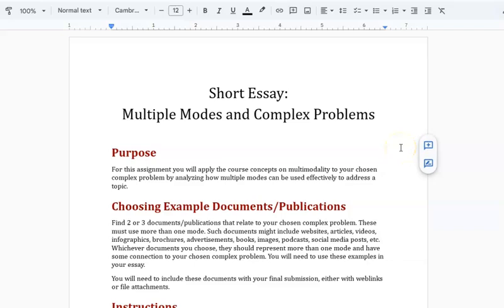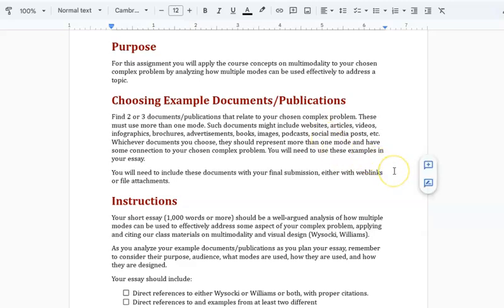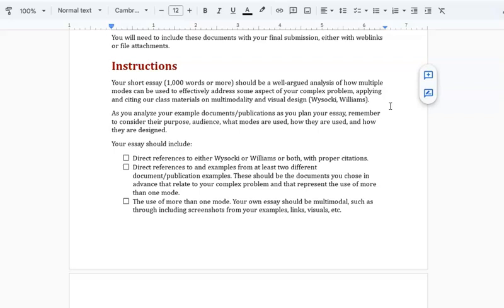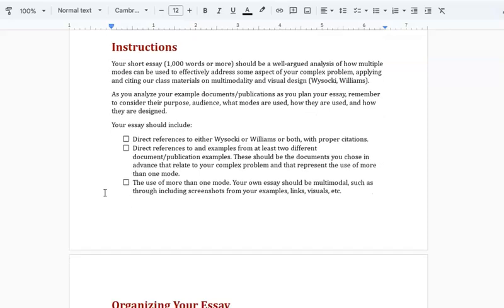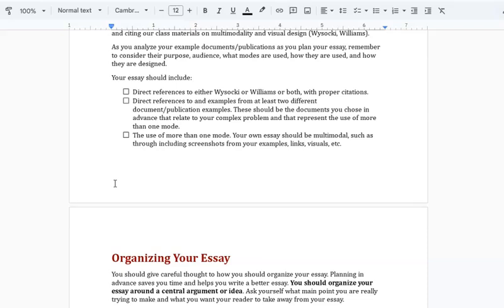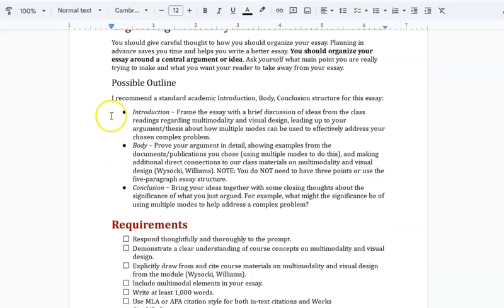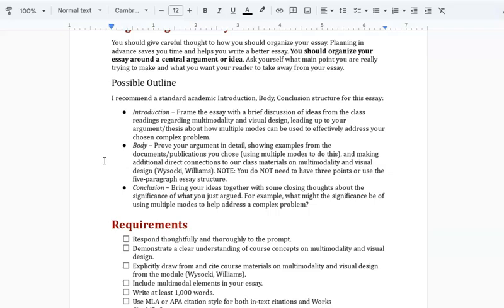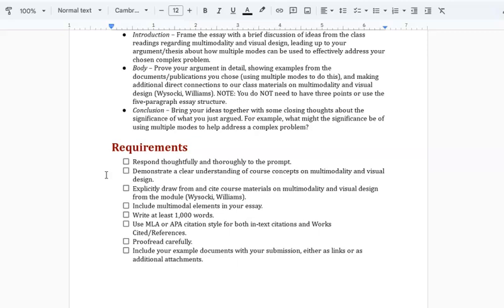EGS 301: Short Essay Overview: Multiple Modes and Complex Problems